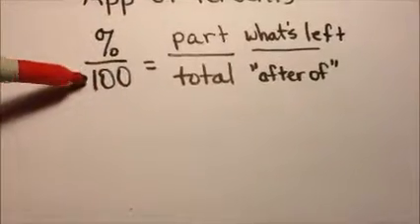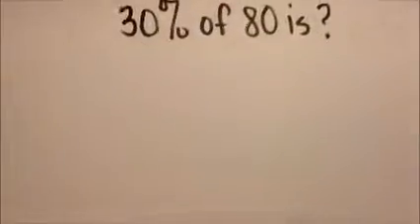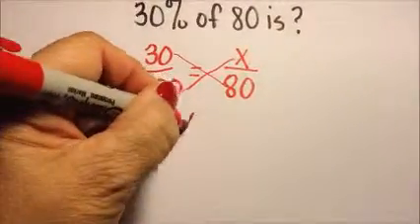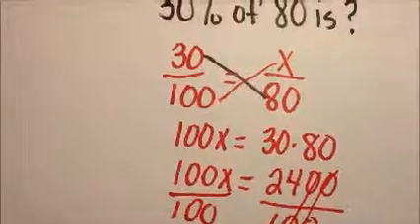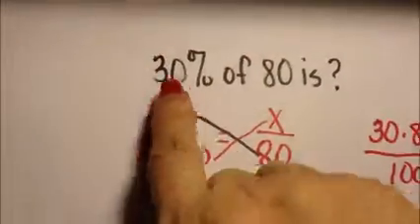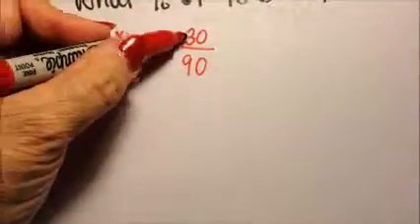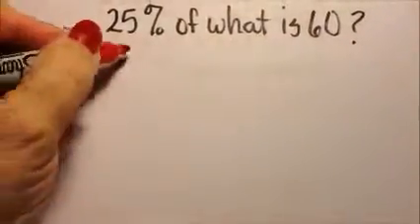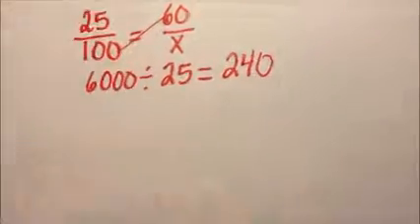8 2 1 Application of Percents